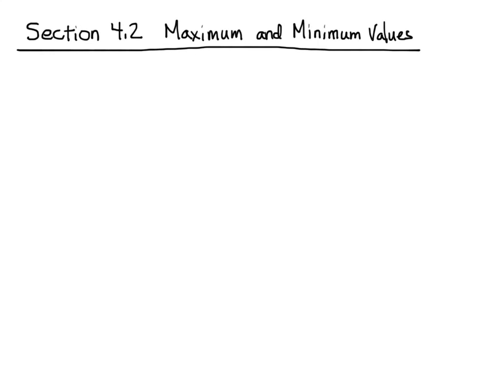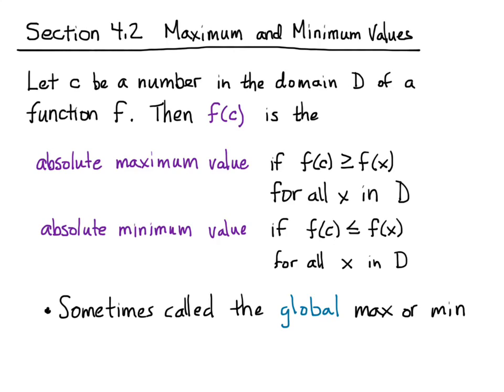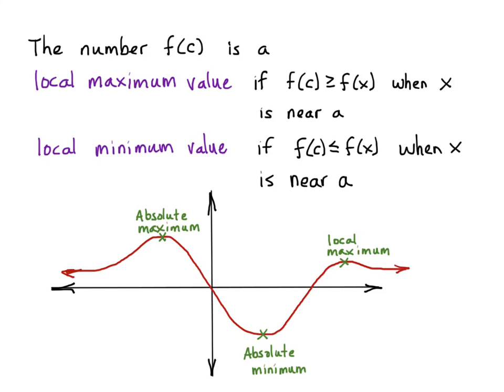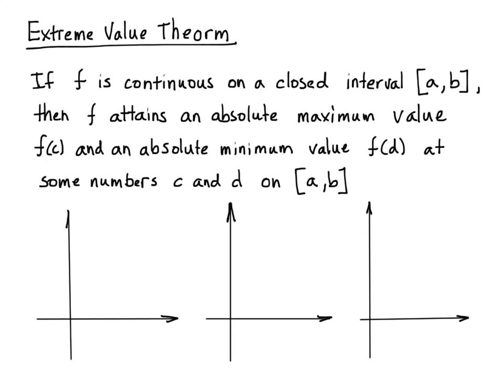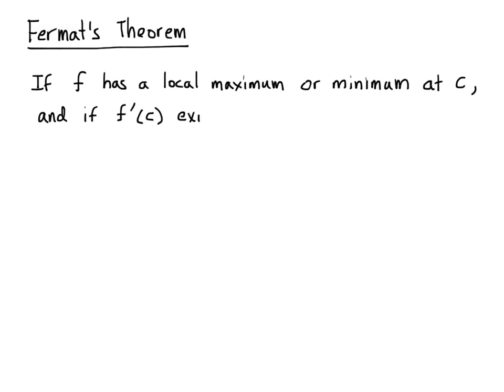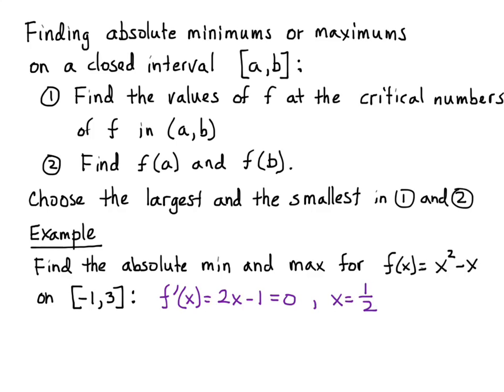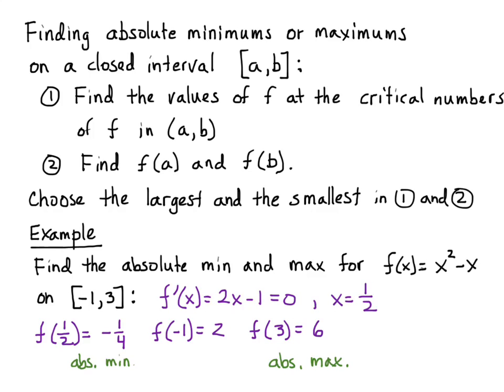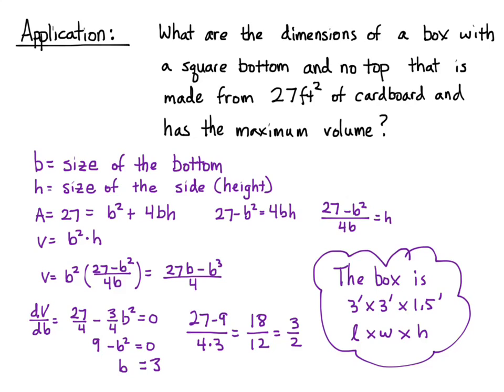C4.2 Mins and Maxs